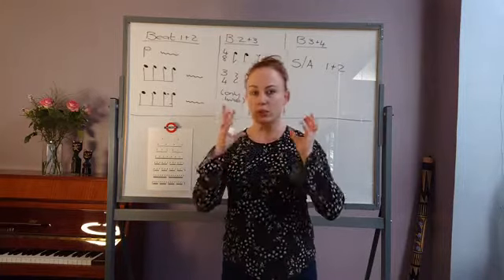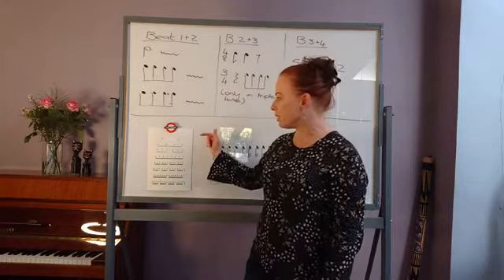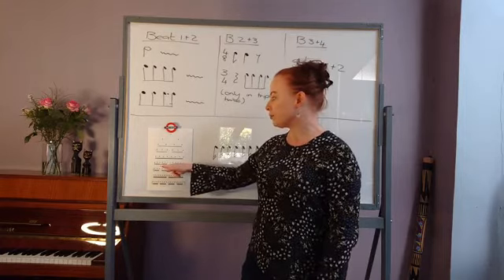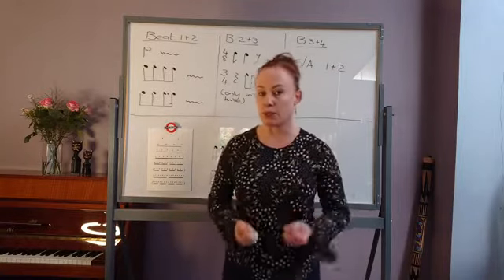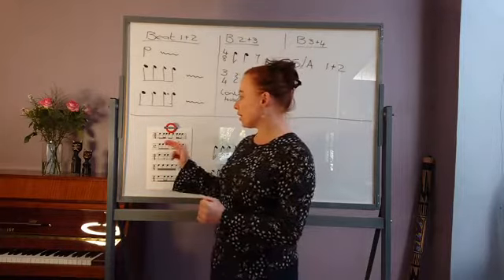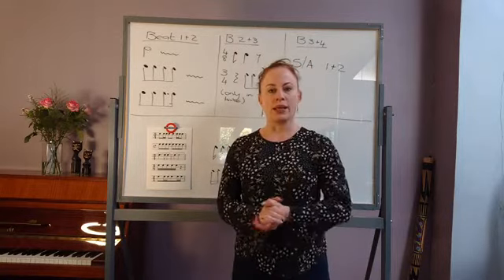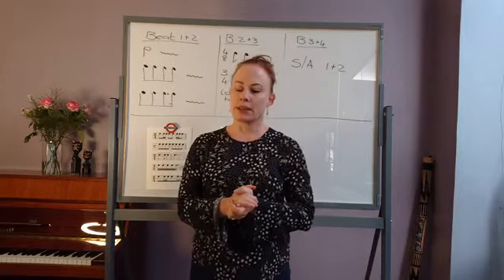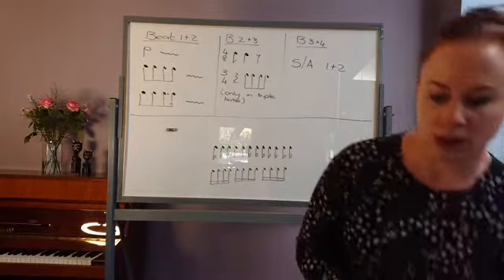Grade 12 Music Theory, Video 6: Grouping in Simple Time, Part 1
In this video, Dr Tronél Hellberg is explaining grouping in simple time.

If you are busy with Grade 12 Music (CAPS/IEB) or Grade 5 (ABRSM/UNISA/Trinity Guildhall) and want to revise your theory of music, this video is for you!

The video provides a clear and easy-to-understand explanation of grouping in simple time.

If you require more information or would like to get in contact please drop us a mail!